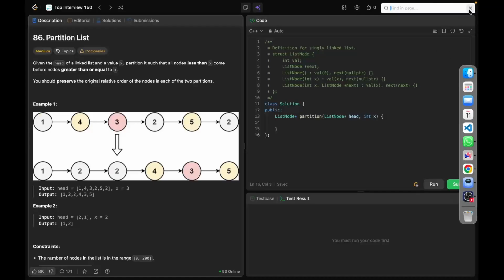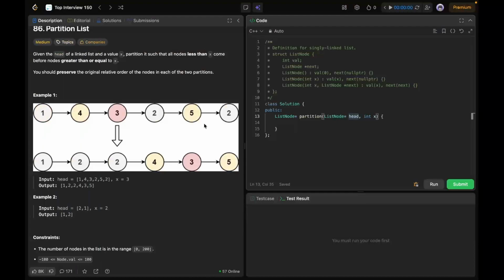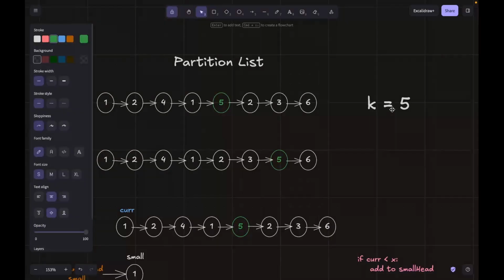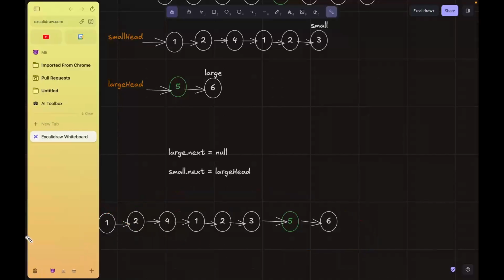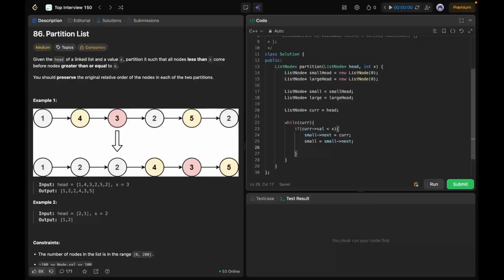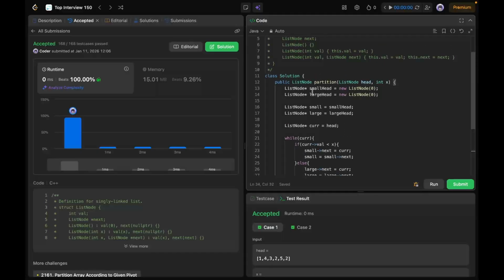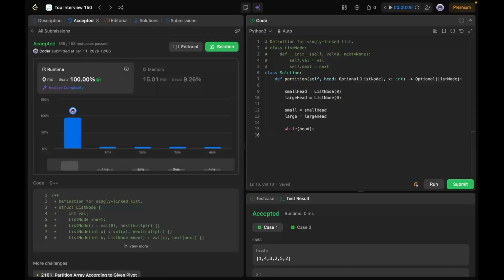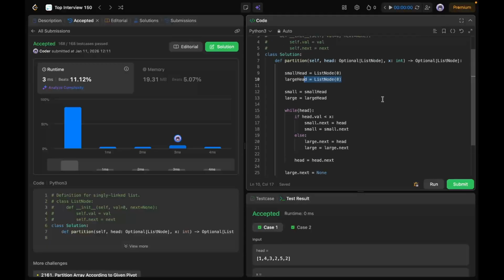Partition List | LeetCode 86 | C++, Java, Python | AJ Codes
In this video, we solve LeetCode 86 – Partition List, a classic linked list problem frequently asked in coding interviews.

You will learn how to rearrange a linked list such that all nodes with values less than x come before nodes greater than or equal to x, while preserving their original relative order — using an efficient in-place approach.

⏱️ Chapters

00:00 — Introduction
00:35 — Problem Statement
02:20 — Intuition & Approach
07:40 — Step-by-Step Dry Run
11:30 — Code Implementation
18:40 — Time & Space Complexity

This problem strengthens your understanding of pointer manipulation, dummy nodes, and linked list restructuring, which are critical skills for FAANG & product-based company interviews.